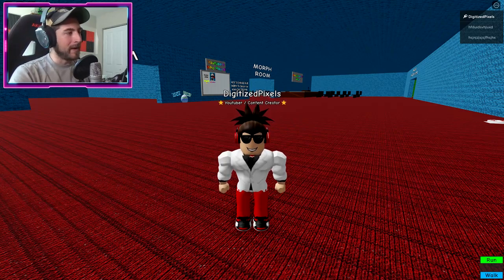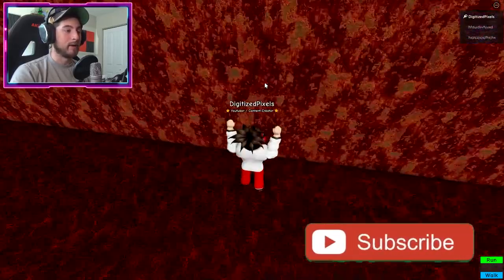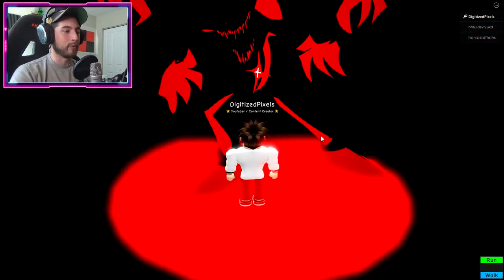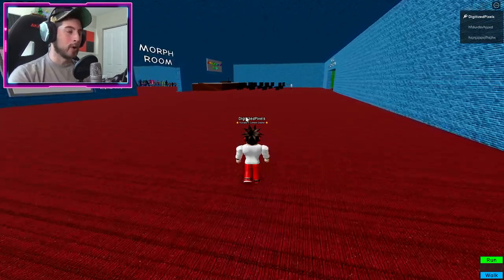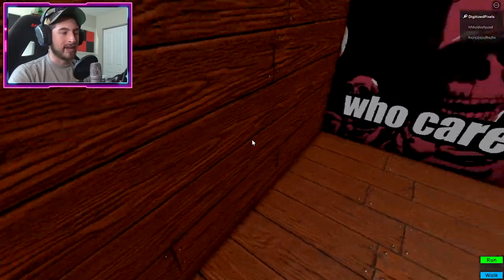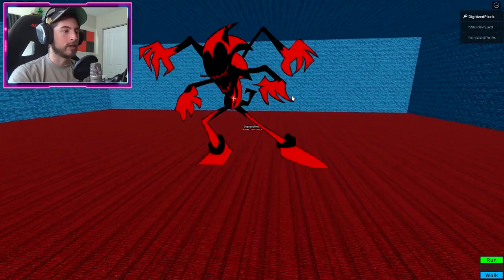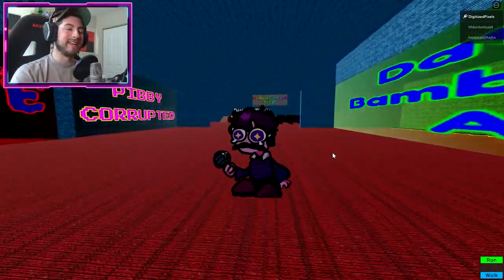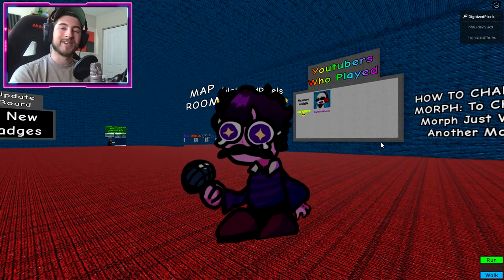How to get FATAL ERROR and JELLYBEANS AND SKELETONS BADGES in FUNKY NIGHT ROLEPLAY - Roblox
In this video, I'll be showing you guys how to get FATAL ERROR and JELLYBEANS AND SKELETONS BADGES in FUNKY NIGHT ROLEPLAY!